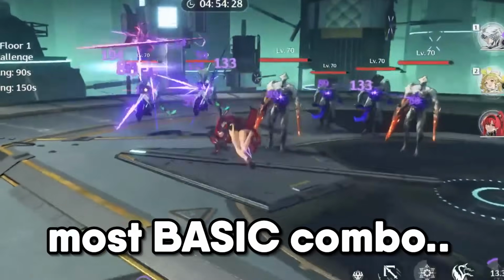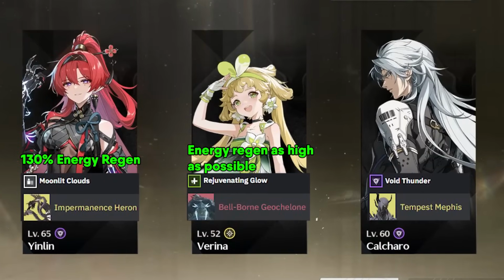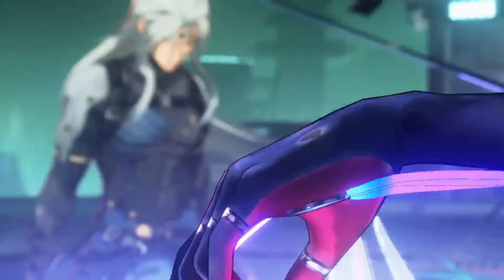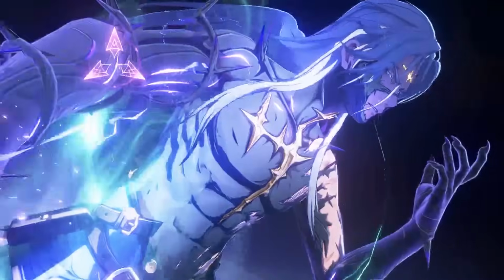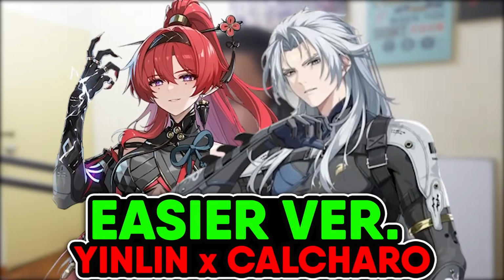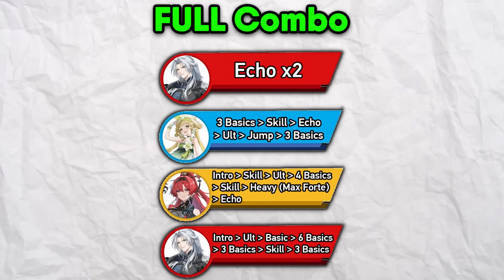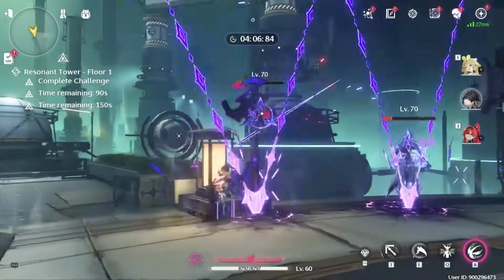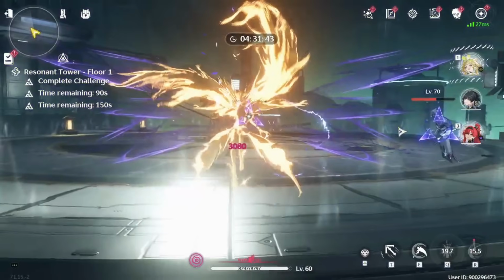THIS is the STRONGEST YINLIN COMBO!? Complete Beginner Yinlin Guide (Team & Combo) - Wuthering Waves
hi guys, today we challenge your carpal tunnel again with some god forsaken combos to pull off. Don't worry though i also included easier versions and non-calcharo versions, all working more than decently. I bet you can't do all the combos (reverse psychology to get you to try). COMMENT IDEAS SOMETIMES I YOINK EM AND DO EM.

Timestamps:
0:00 Intro
0:31 Yinlin Weapons/Echo/Stats
0:51 Yinlin's ULTIMATE Combo (HARD)
1:20 Combo sheet & Combo Breakdown
4:21 Full combo showcase
5:08 Yinlin x Calcharo Easier ver.
5:25 Combo sheet & Combo Breakdown
6:33 Full combo showcase
7:39 Yinlin x Havoc Rover F2P Combo
7:59 Combo sheet & Combo Breakdown
9:52 Full combo showcase
10:59 Outro